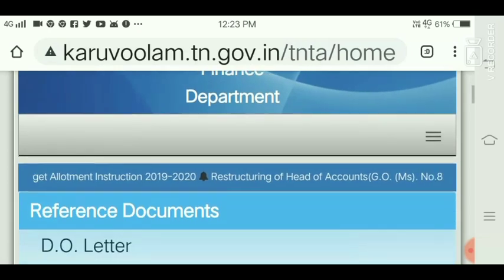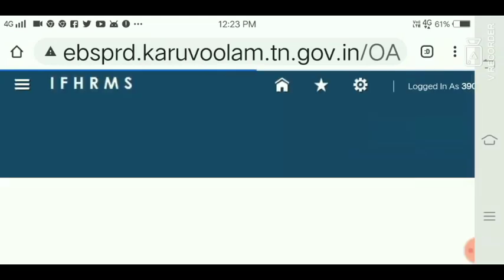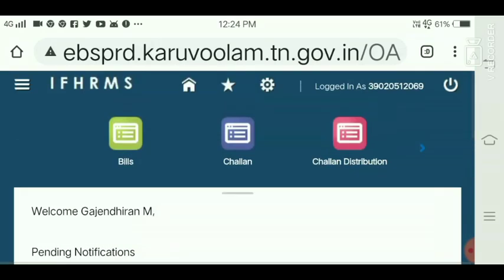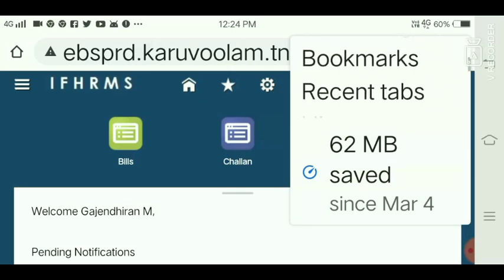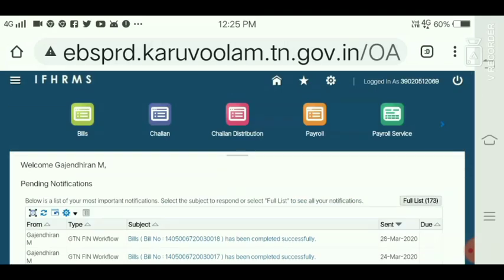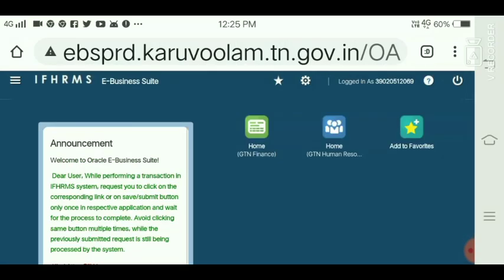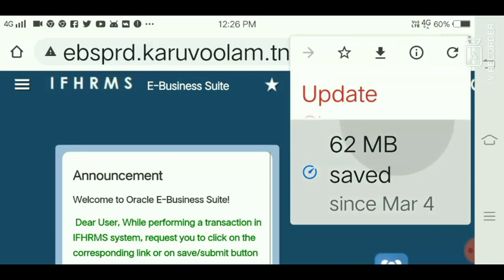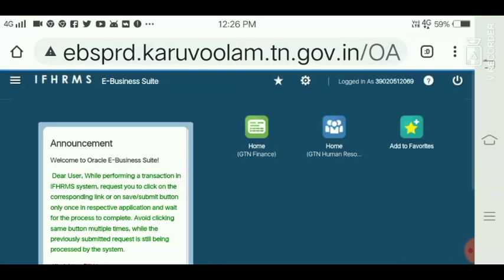Desktop site in Mobile _ IFHRMS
IFHRMS -   desktop site in mobile

This  video contains methods of changing desktop site in mobile for  IFHRMS

Follow our channel to get more useful videos